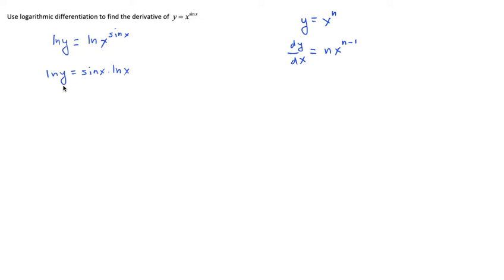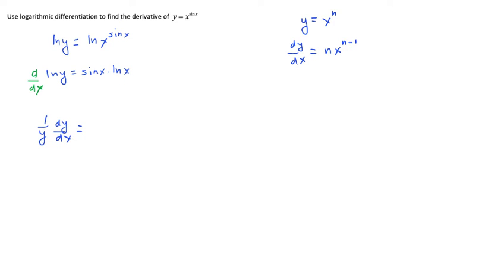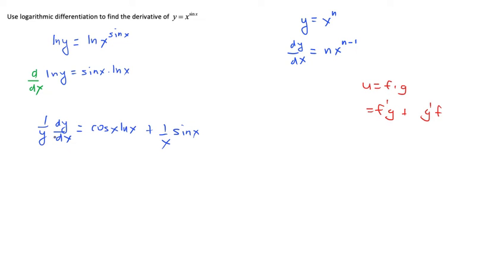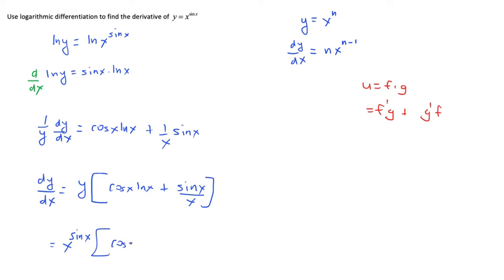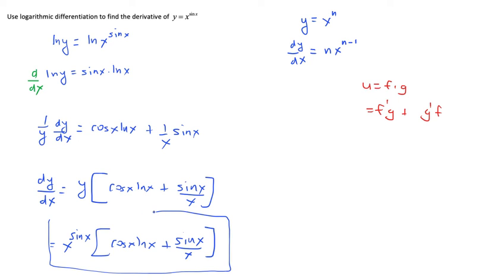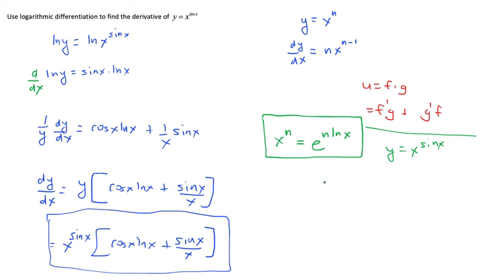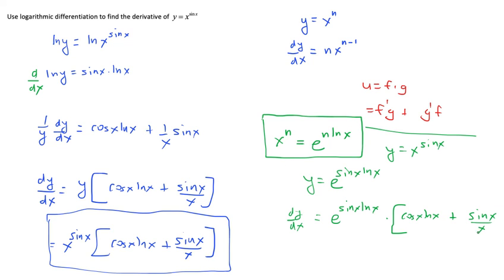181 3 8 9